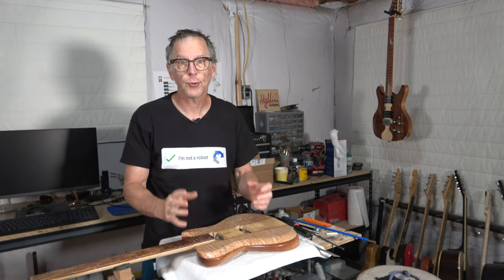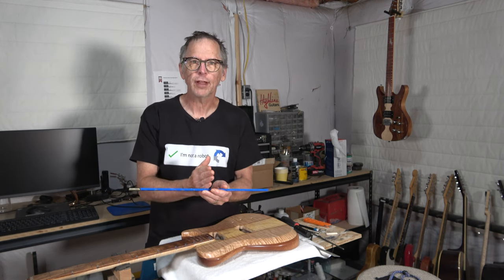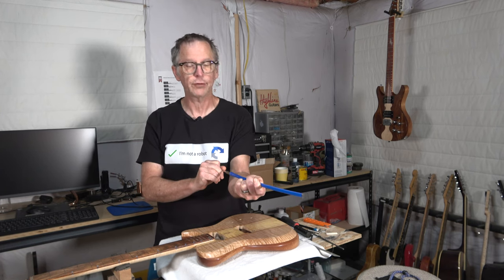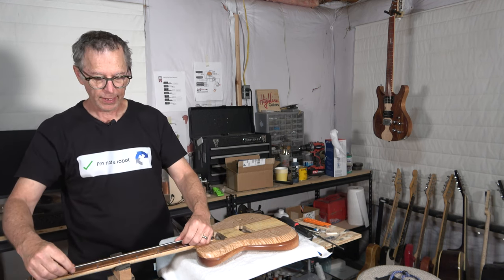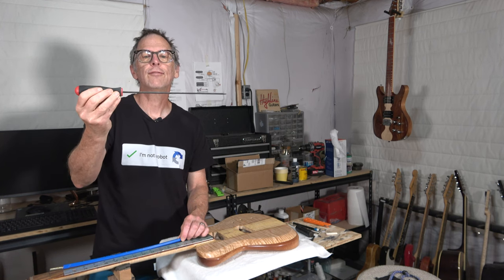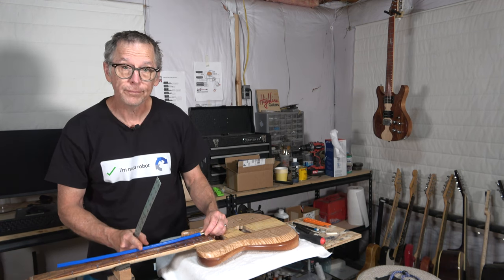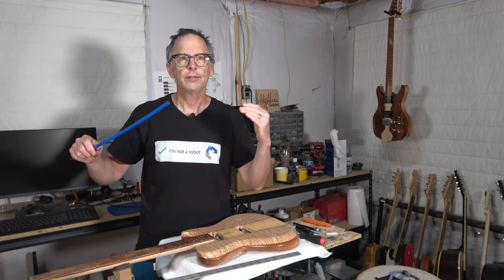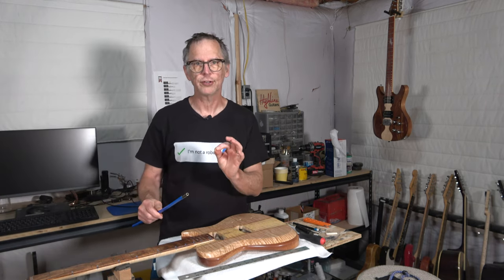How To Position A Guitar's Truss Rod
In this video, I will offer some tips on how to position the truss rod when making a new guitar neck.